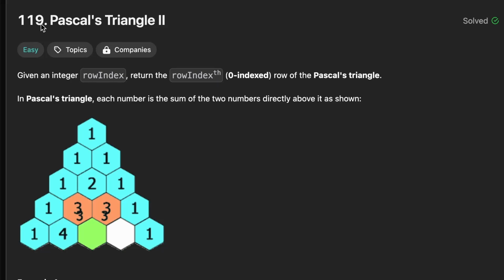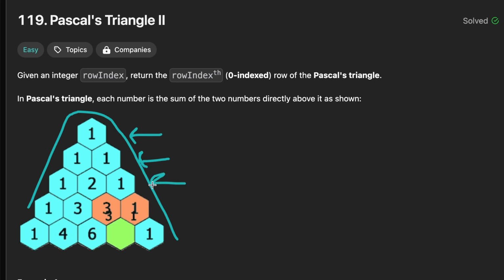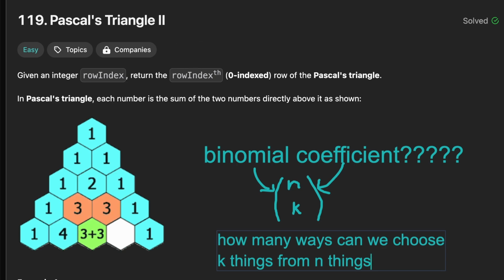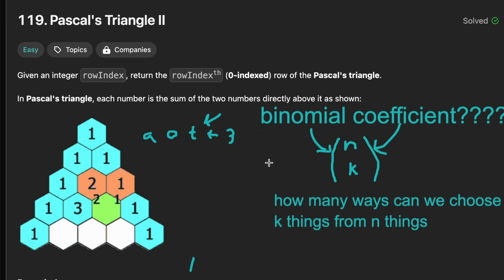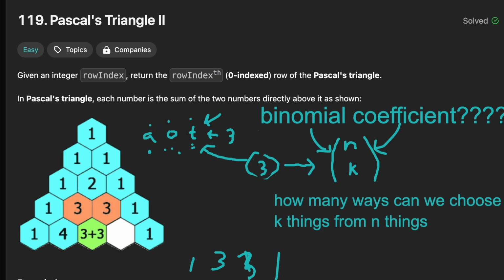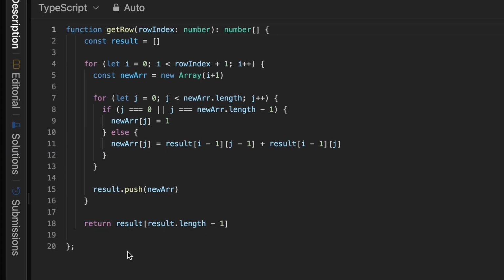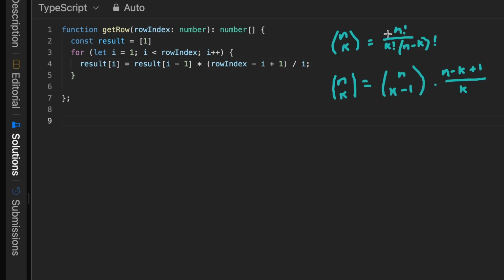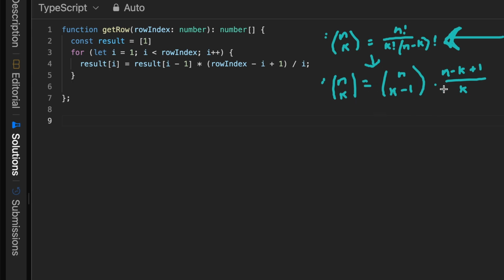119. Pascal's Triangle II - (solution) | Typescript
Leetcode Easy

00:00 question
0:46 walk through
05:05 coding